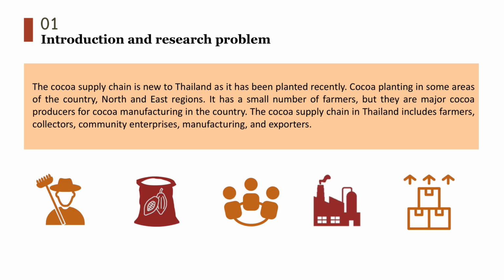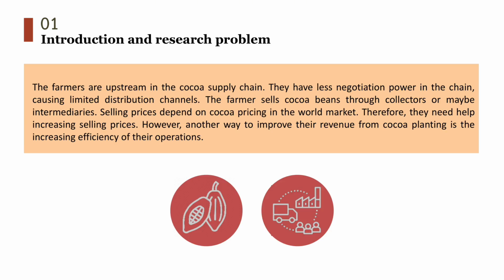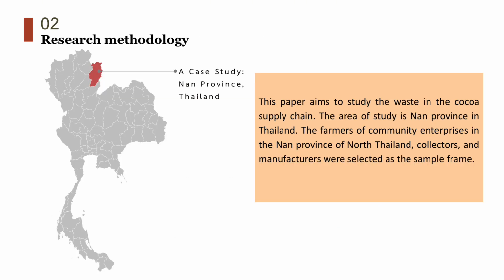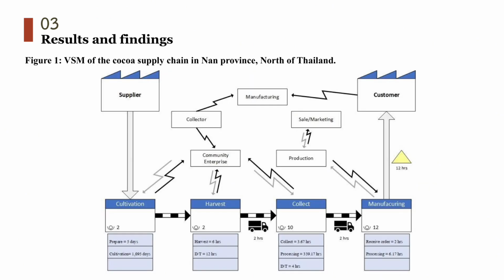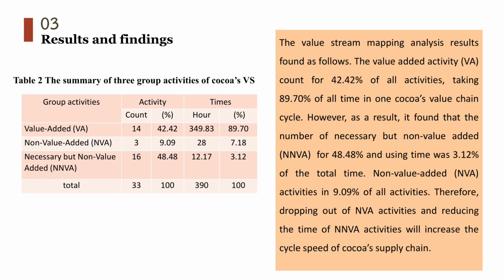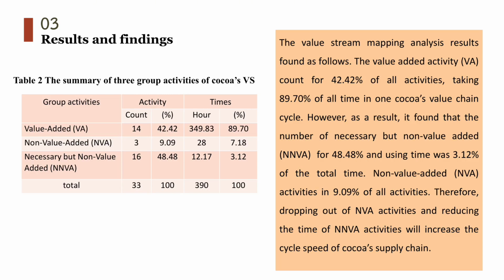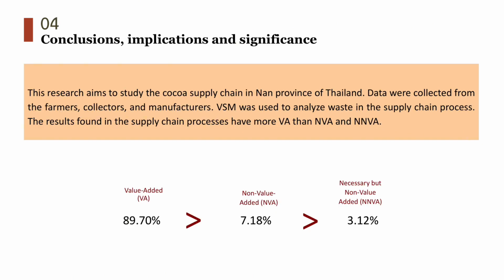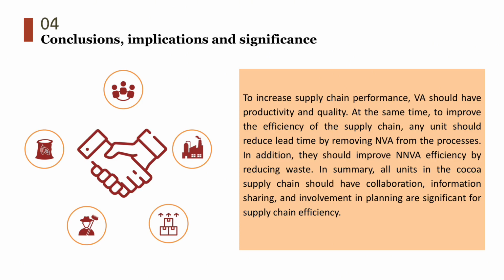Ms. Supakarn Sripolkrang, Khon Kaen University, Thailand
Cocoa Supply Chain Management: A Case Study of Cocoa Farmer Community Enterprise in Nan Province of Thailand
Ms. Supakarn Sripolkrang
Khon Kaen University
Thailand